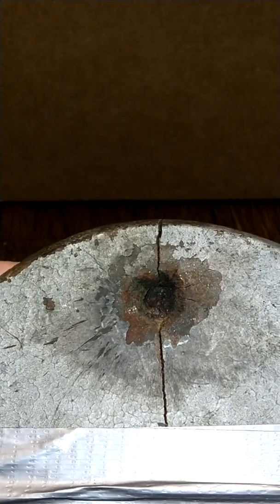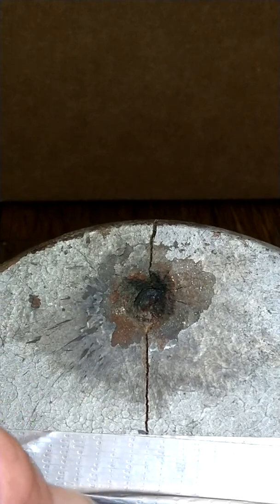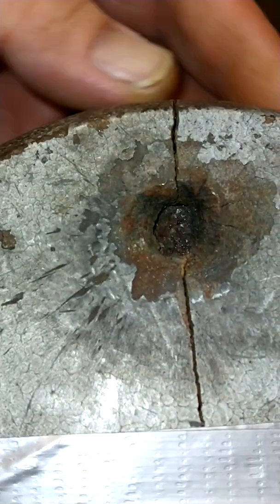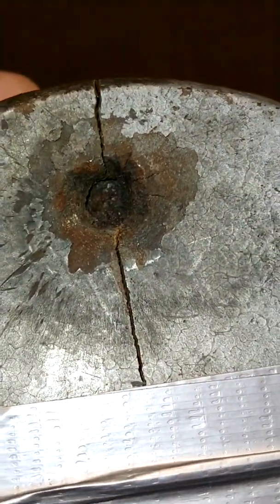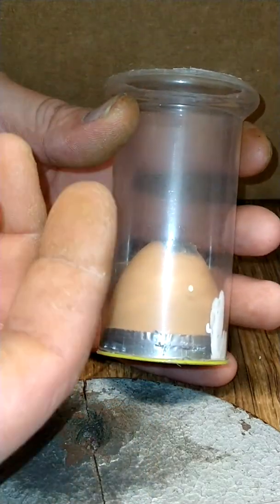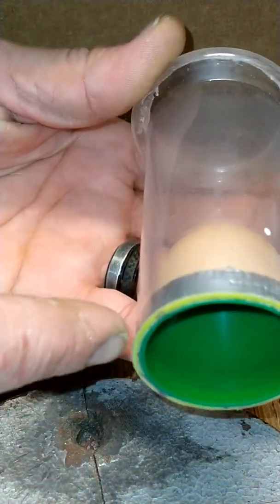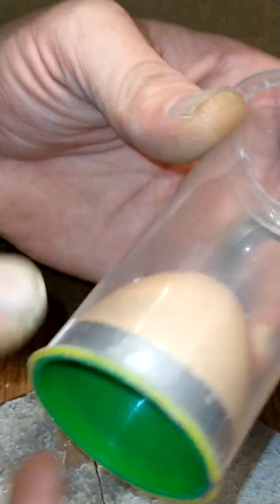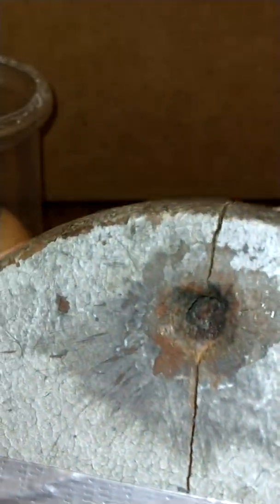💥another shaped charge test💥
in this video I blast out a almost inch deep hole in a sold metal plate using roughly 25 grams of a 50/50 mix containing etn & ammonium nitrate, the charge was melt cast using nitromethane, the 1&1/4 inch plastic cone was coated on the side facing the target with Eckhart aluminum flake & epoxy